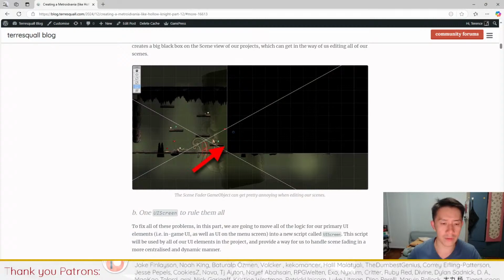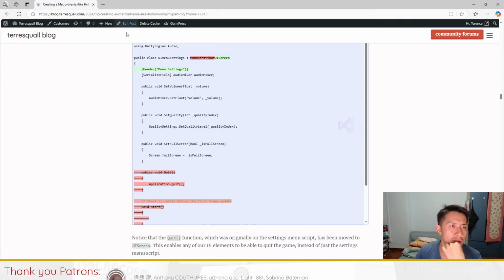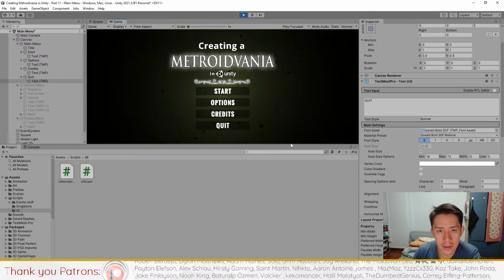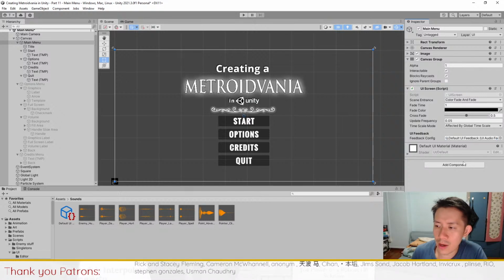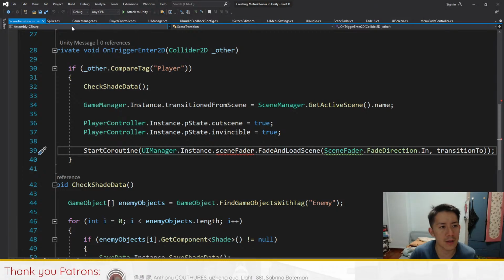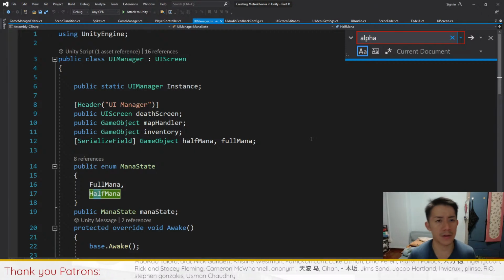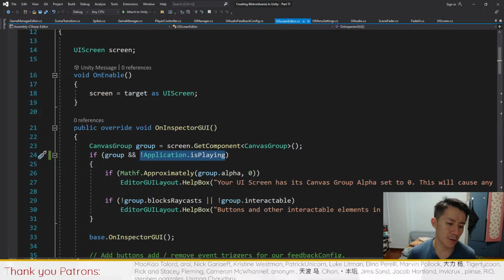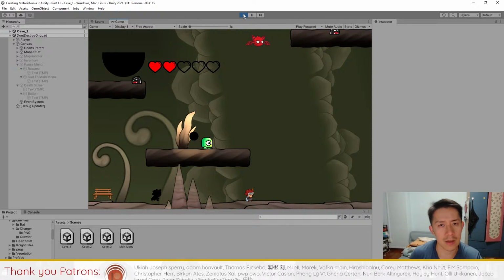Content Creation Stream for Part 12 — Creating a Metroidvania (like Hollow Knight) in Unity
Let's record the content for Part 12 of the Metroidvania series.